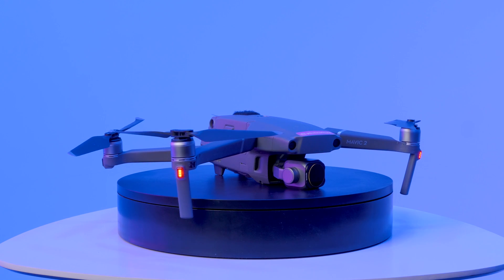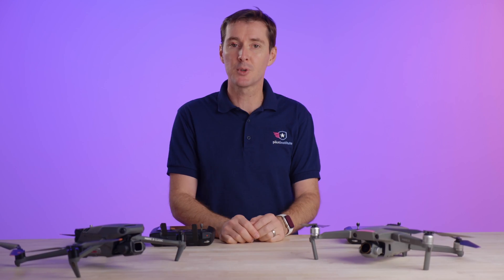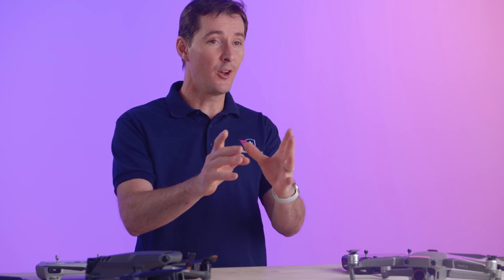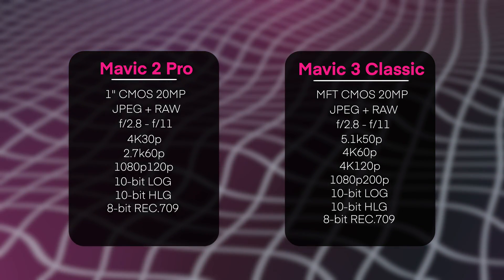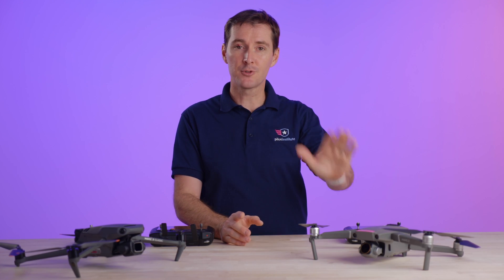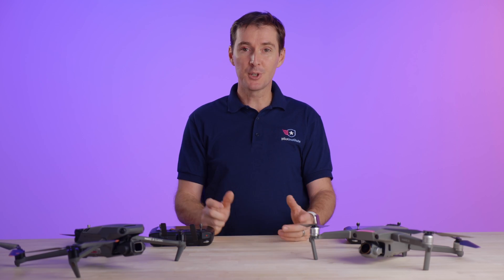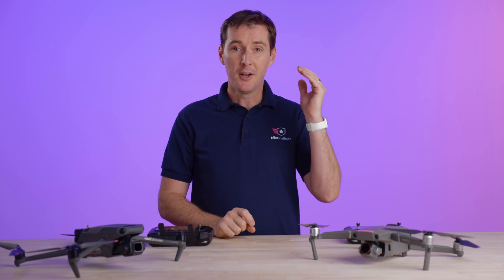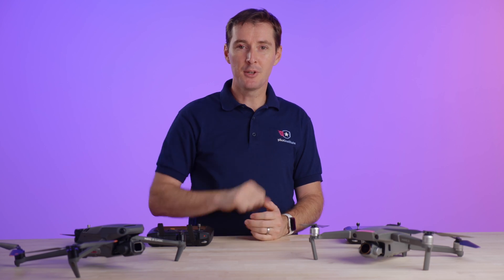Mavic 3 Classic - Better Than a 4 year old Mavic 2 Pro?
Is the Mavic 2 Pro still a professional drone in 2022? We compare the new Mavic 3 Classic
with the Mavic 2 Pro. Both have Hasselblad sensors and come in similar formfactors and weight.

We take pride in our standardized testing process. This is the same process used for all past comparisons and all future comparisons.

00:00 Introduction
00:23 Specs
04:42 Pricing
05:57 Photo Comparison
12:01 Video Comparison

~~ Show notes go here ~~